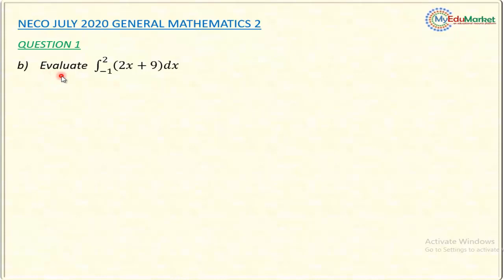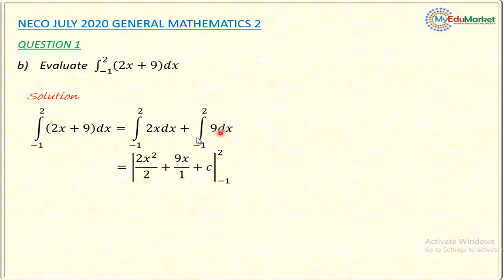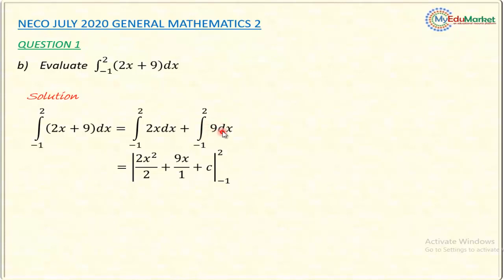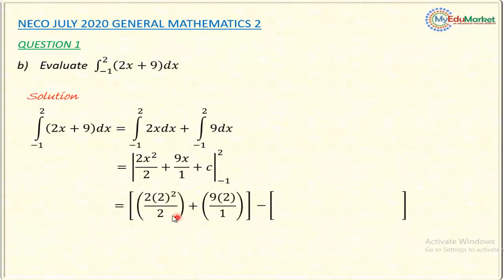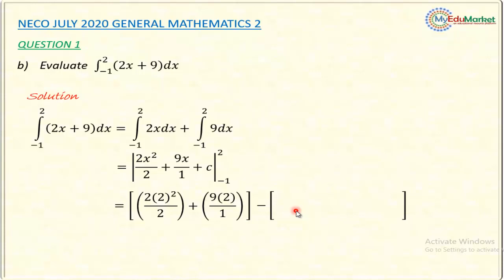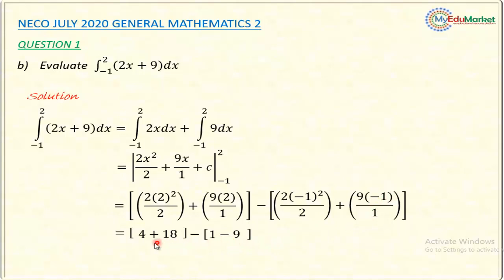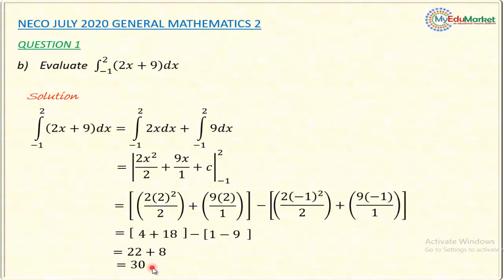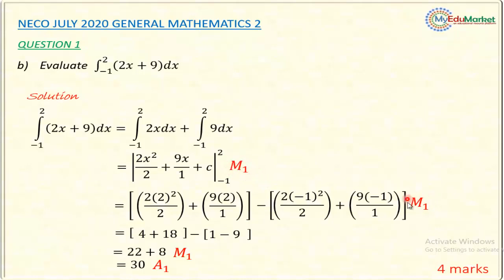NECO 2020 GENERAL MATHEMATICS | CALCULUS | INTEGRAL | SSCE | MYEDUMARKET